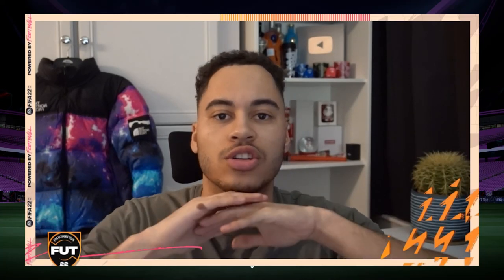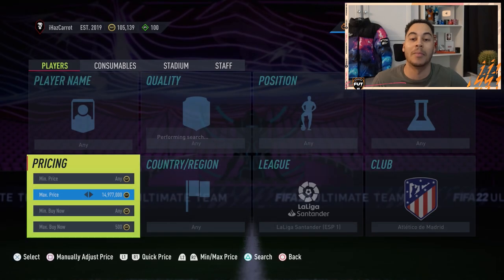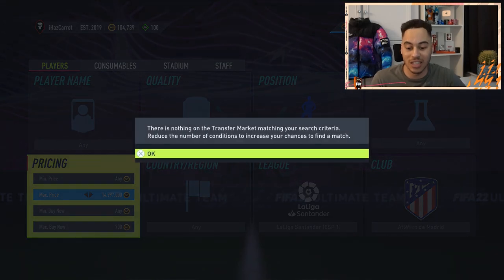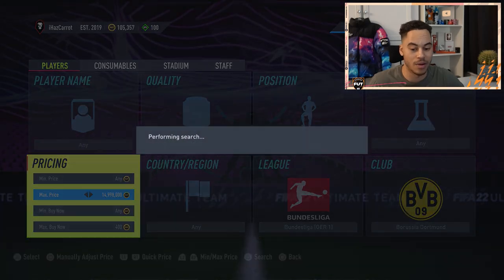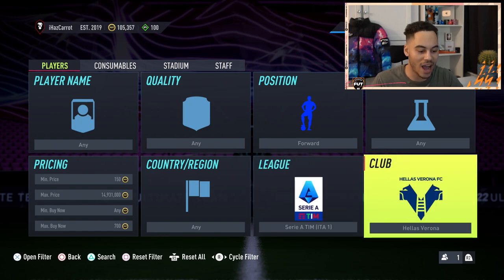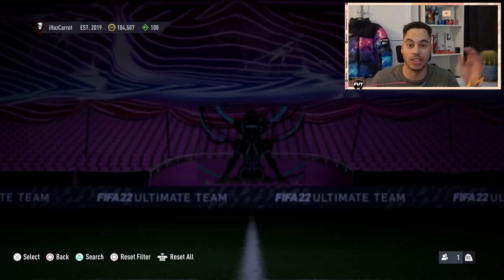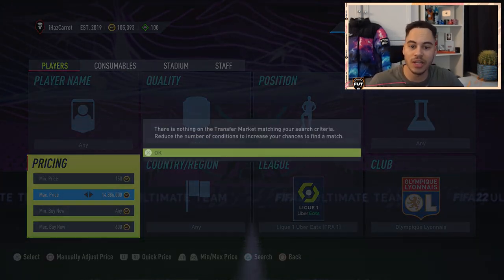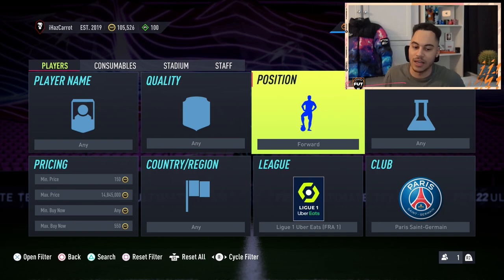THE BESTFIFA 22 SNIPING FILTERS *MAKE 100K QUICKLY* (FIFA 22 SNIPING FILTERS)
Title: THE BESTFIFA 22 SNIPING FILTERS *MAKE 100K QUICKLY* (FIFA 22 SNIPING FILTERS)